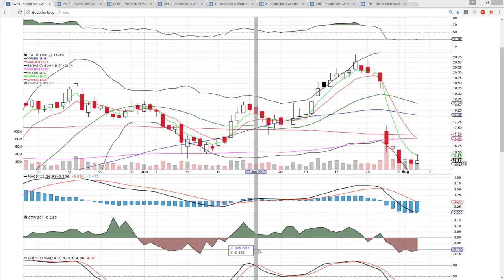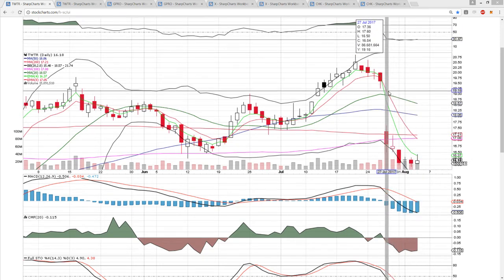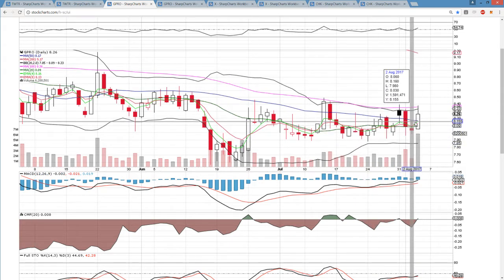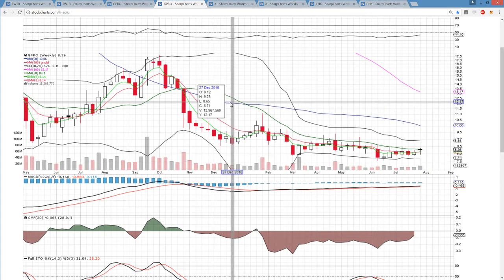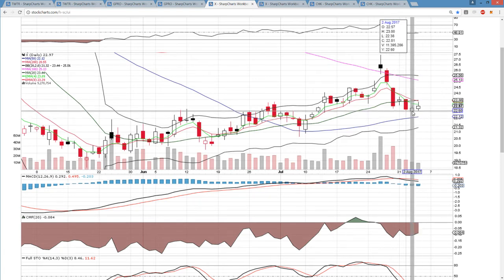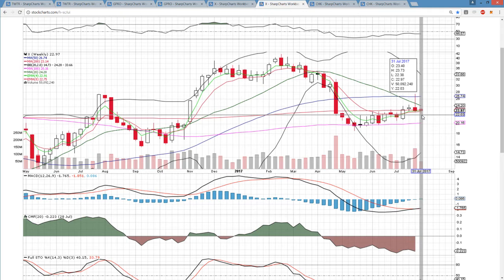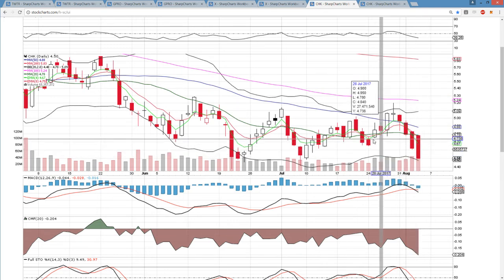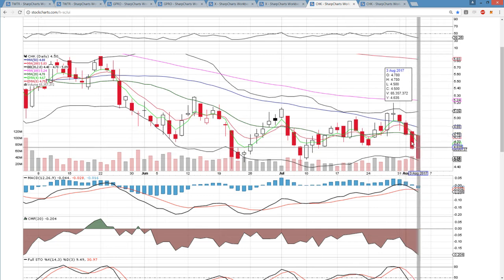TWTW GPRO X CHK Technical Analysis Chart 8/3/2017 by ChartGuys.com